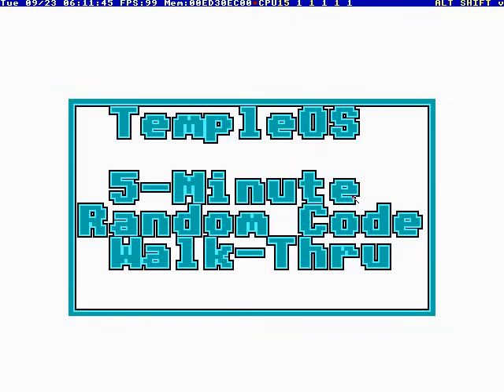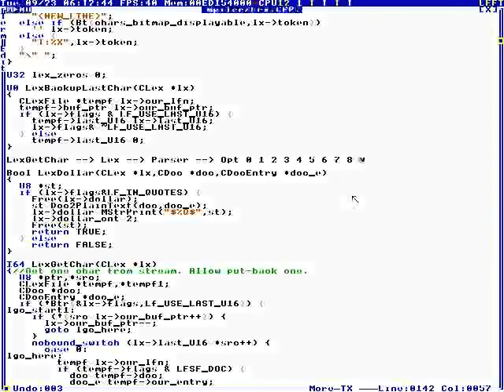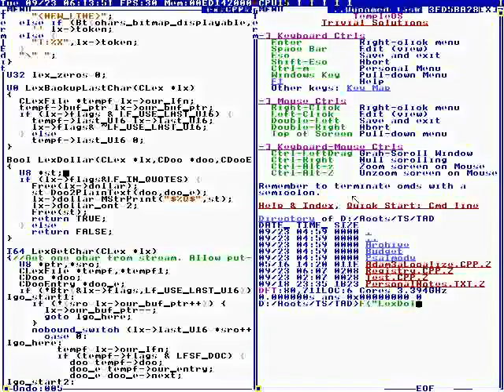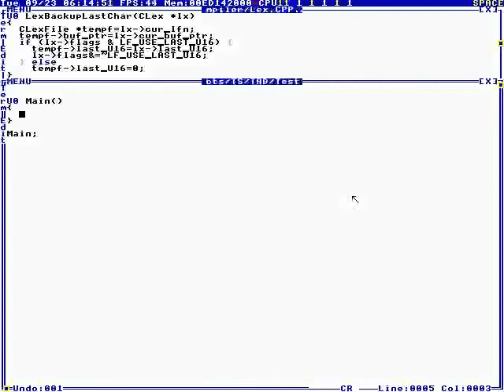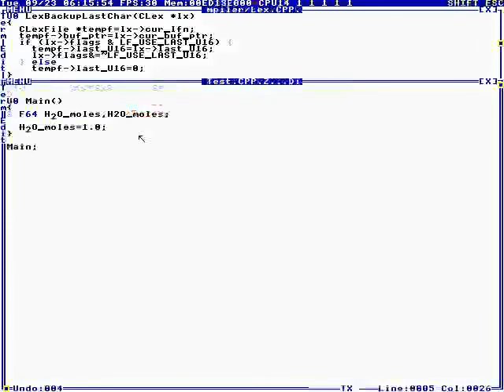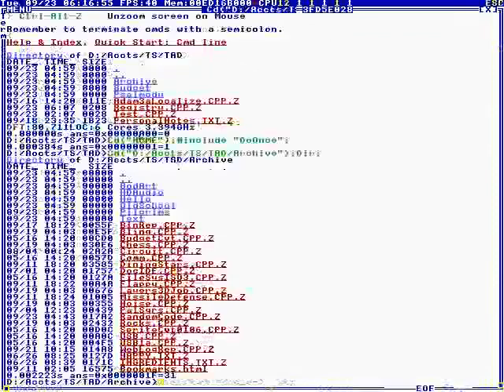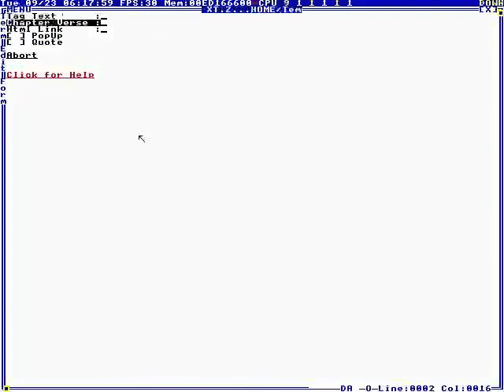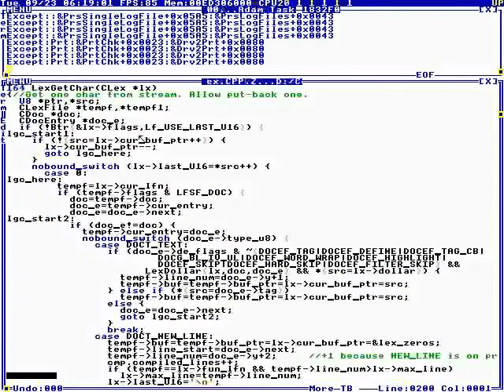241 - 5-Minute Random Code Walk-Thru #14 (TempleOS) [2014]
Full File Name: 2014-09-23T00:04:00+00:00 - TempleOS - 5-Minute Random Code Walk-Thru #14 (y8Pau_Hnfpk).mp4